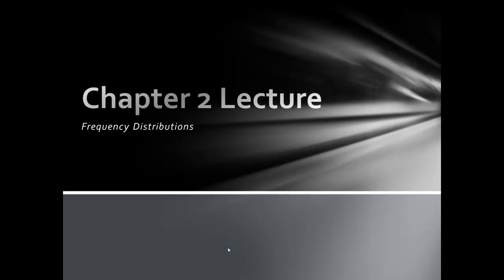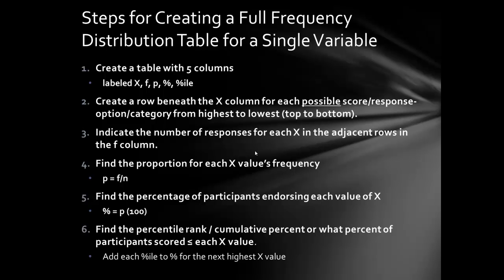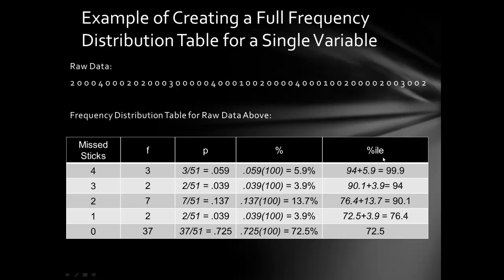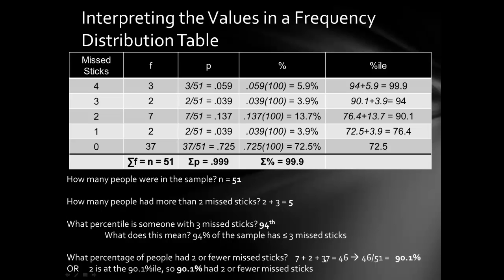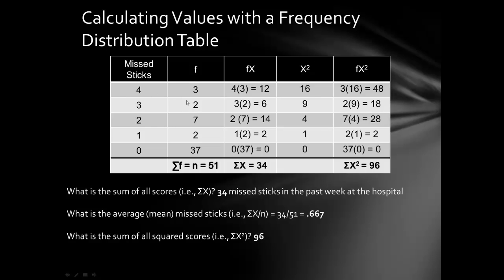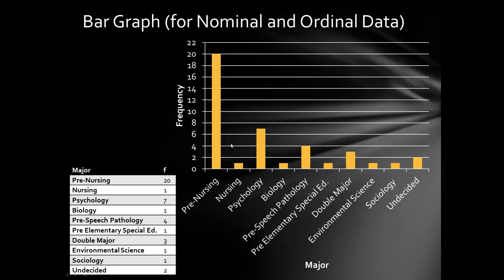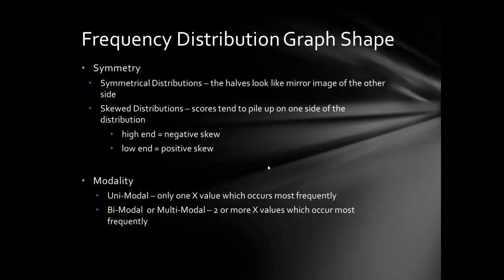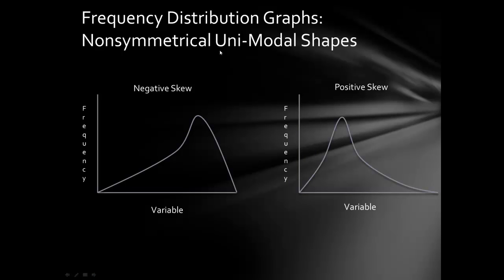Frequency Distribution Lecture